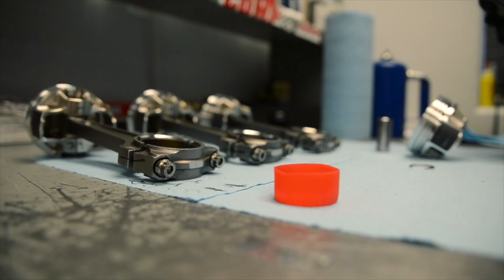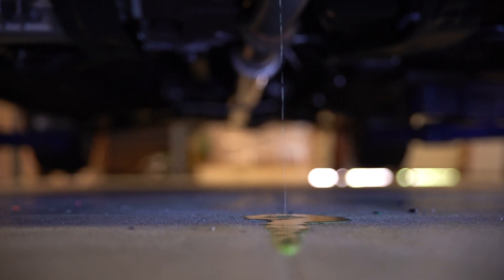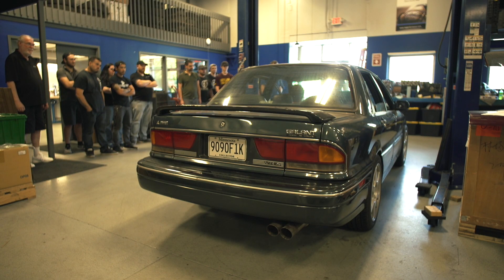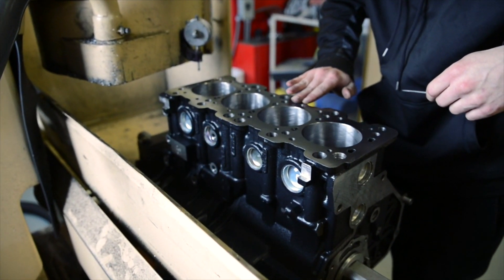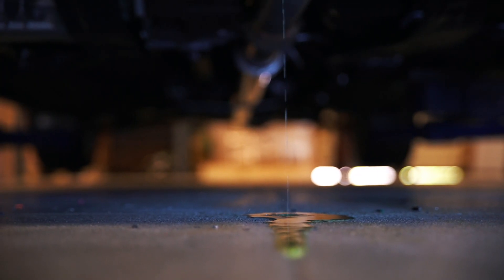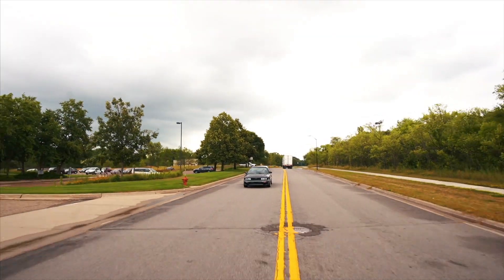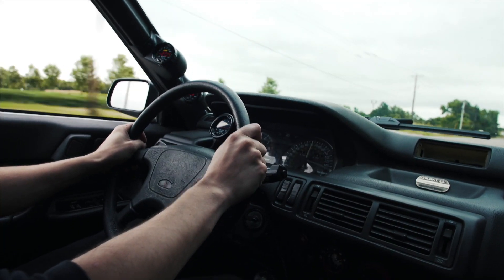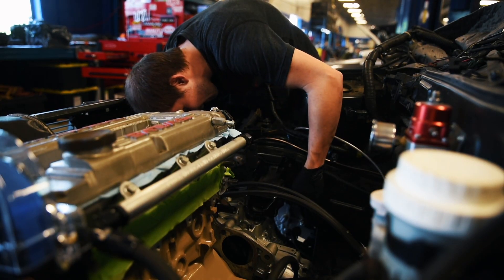Proper Engine Break In Procedure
You've finally completed or received your built motor, you're super excited to drop it in your car, start it up, and feel that long-awaited power. To ensure that motor lasts, Dan explains the proper procedure to safely and effectively break in your brand new motor in 7 easy steps!